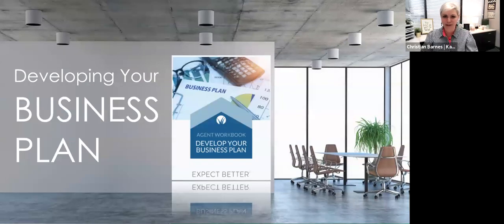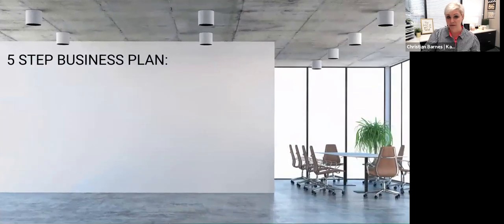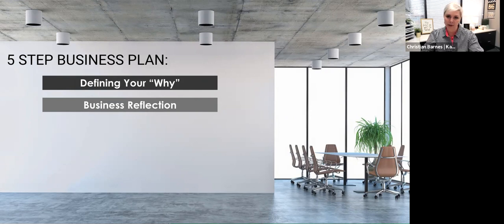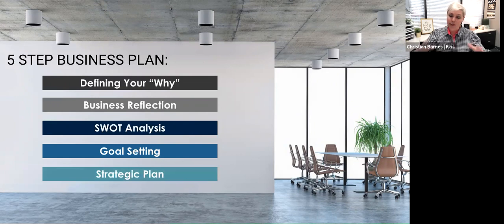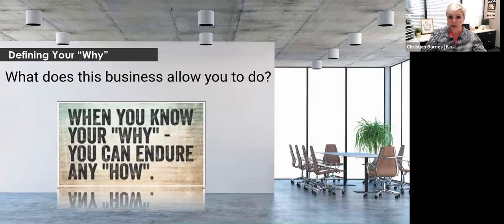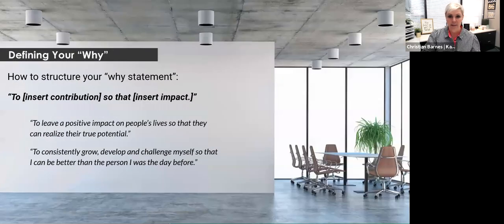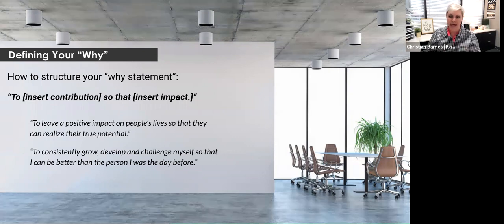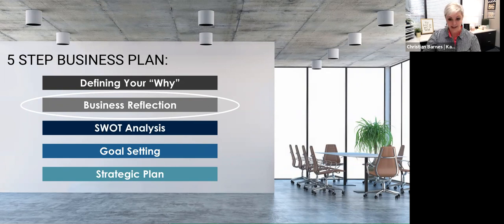DEVELOPING YOUR BUSINESS PLAN | PART ONE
Part one of a five step guide to developing your business plan.